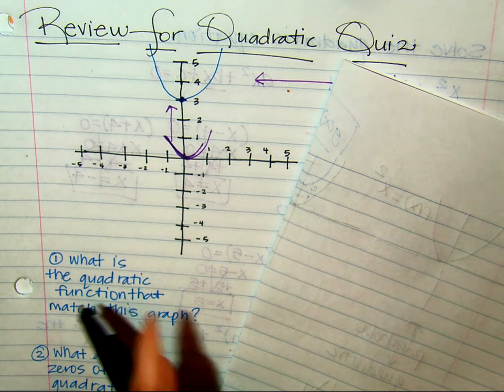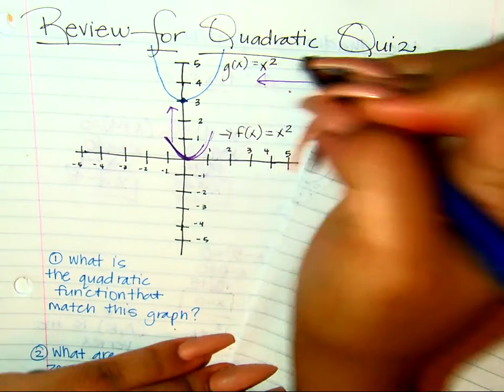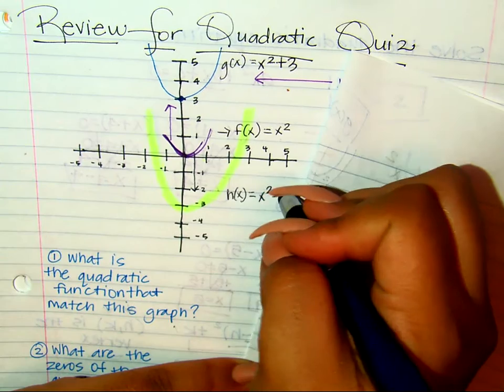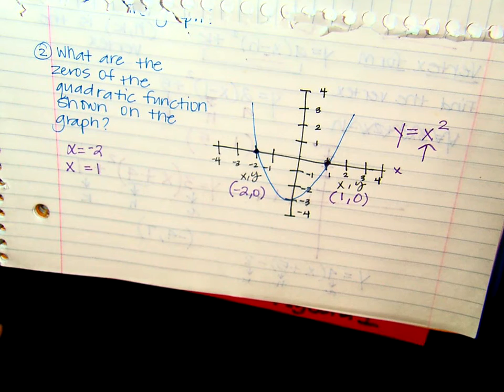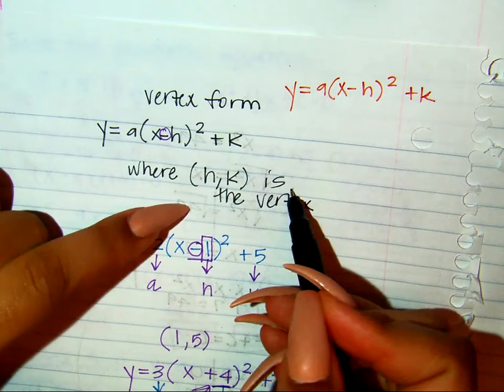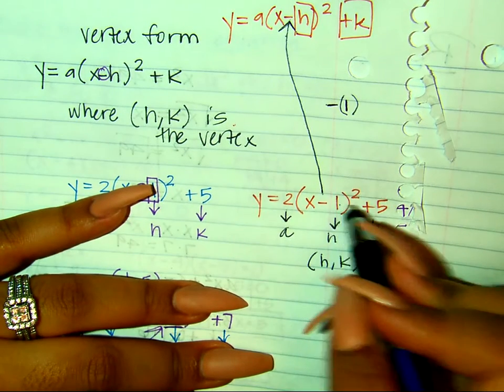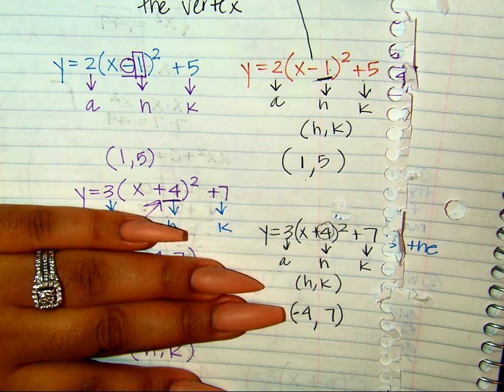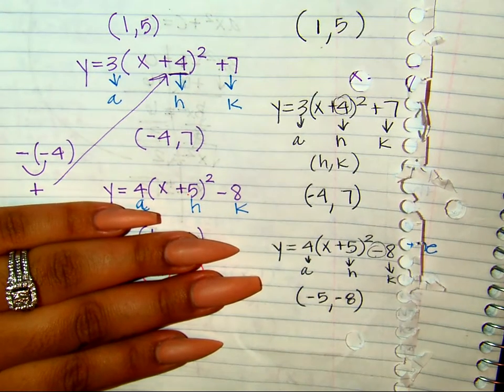Quadratics Review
Quick review on quadratic translations (vertical) and the vertex form